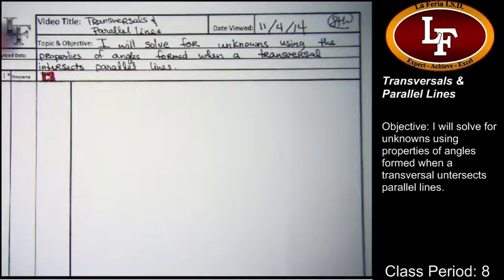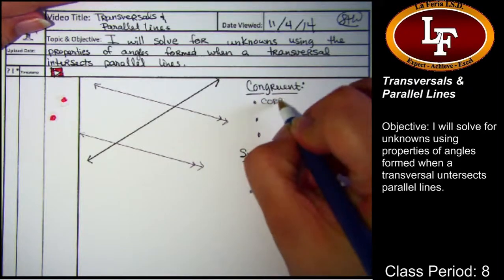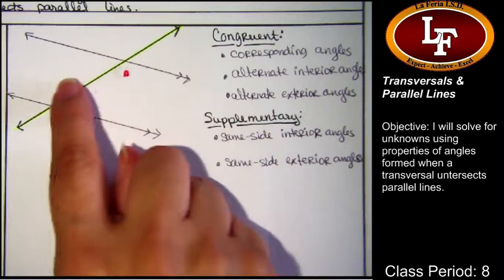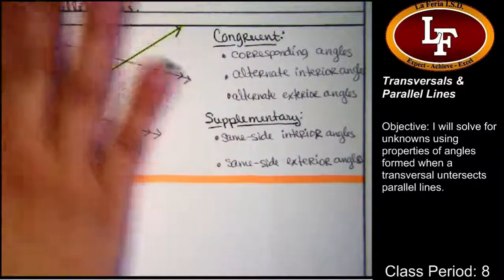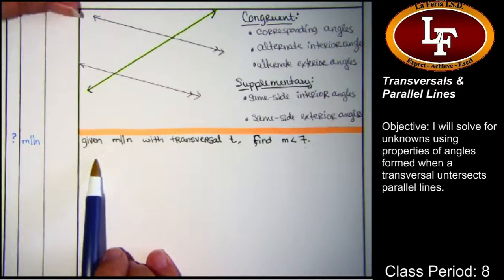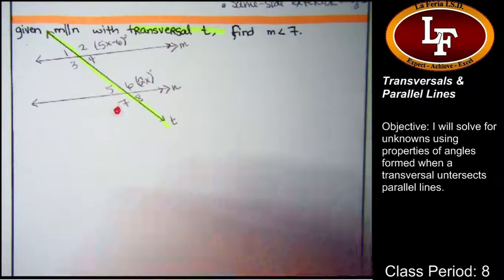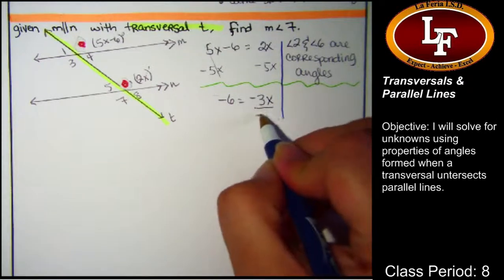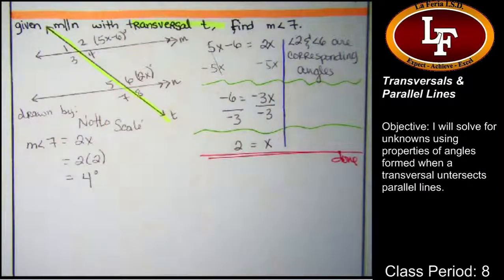Transversals & Parallel Lines (11/04/14)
8th Period Lecture. If so, there is some extra bonus pictures for you to see. :)